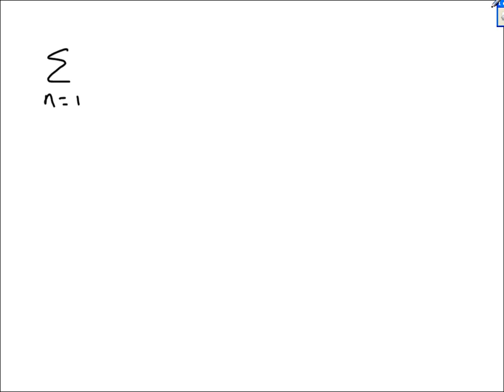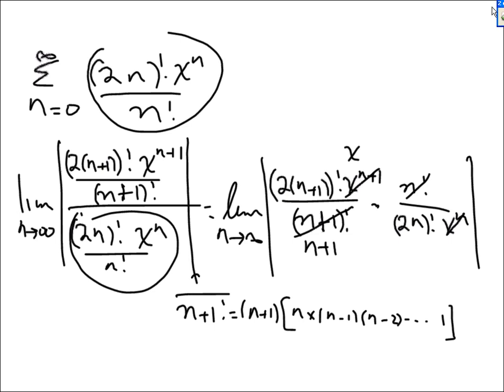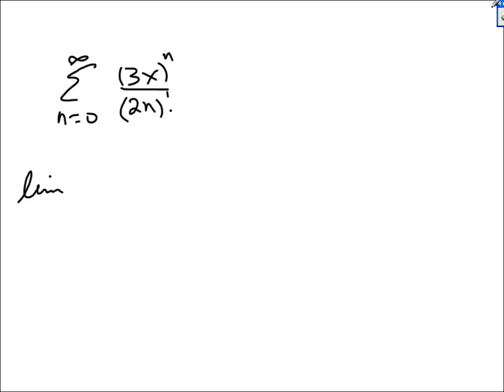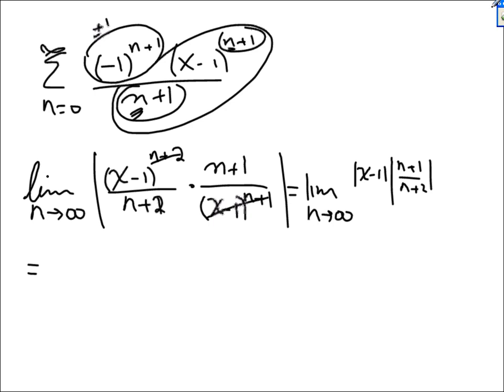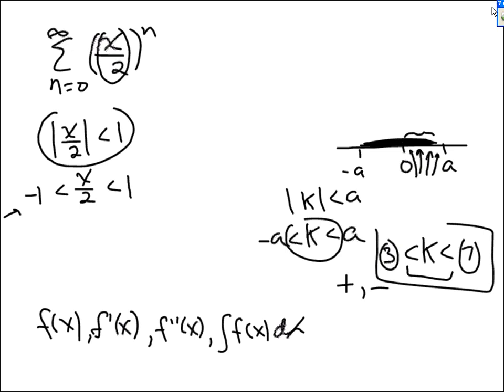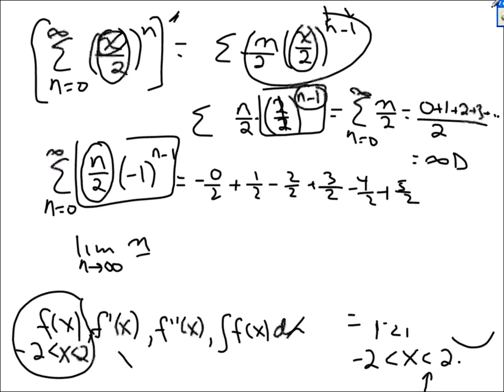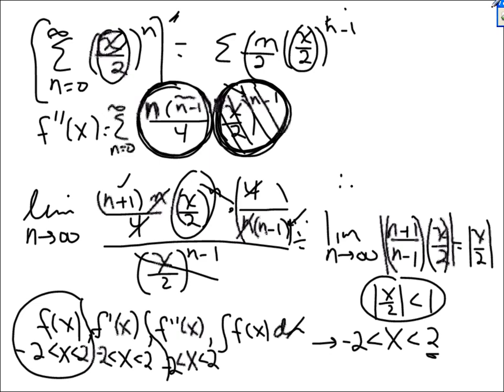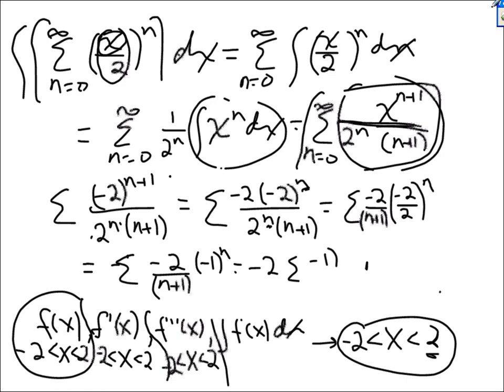Power Series by Free Academy